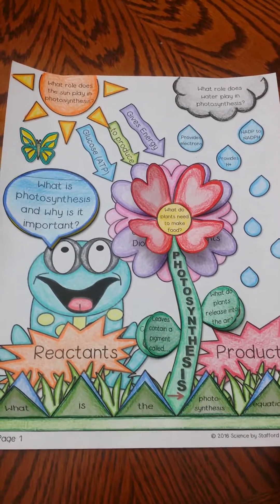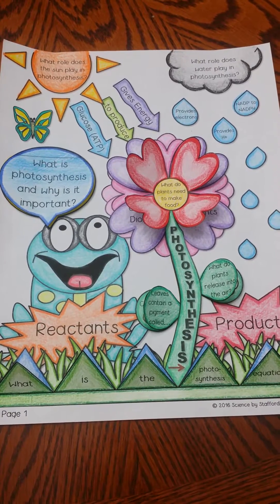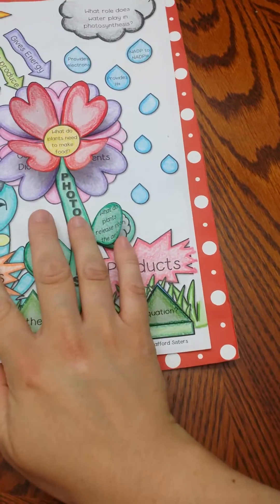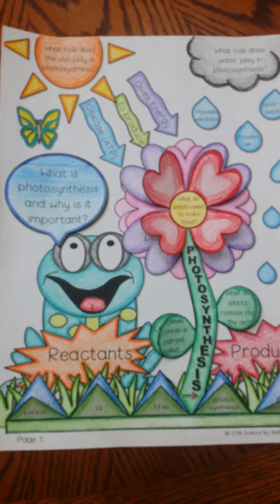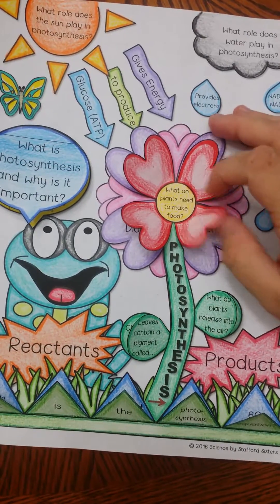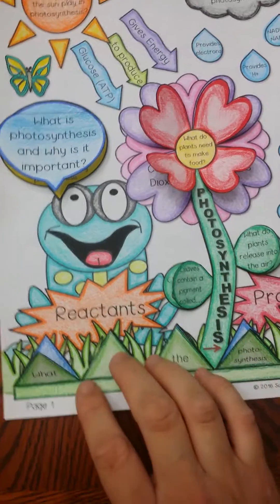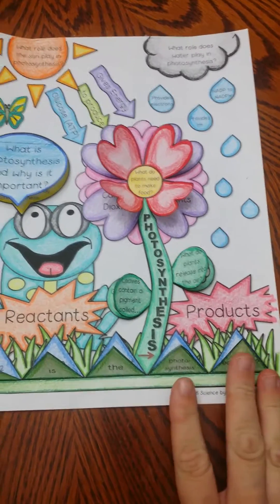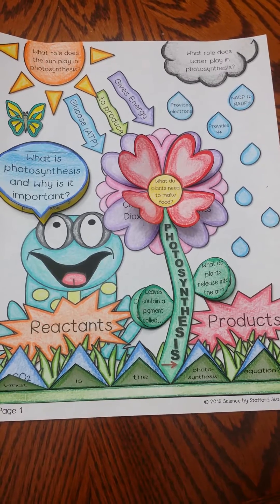Photosynthesis Foldable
This photosynthesis foldable is editable.  You can purchase this foldable by going